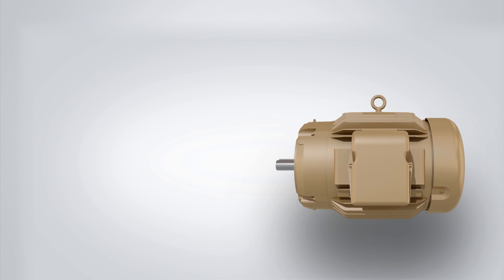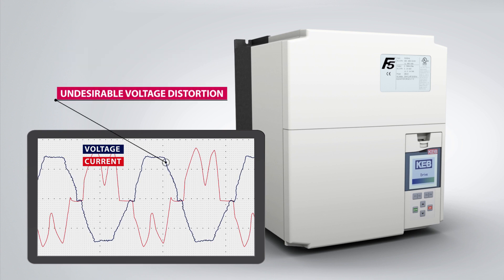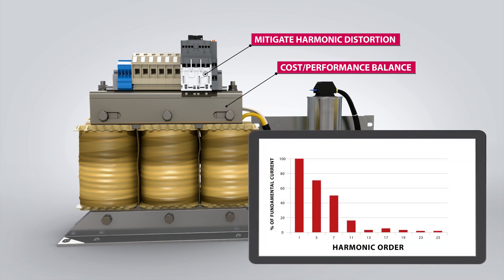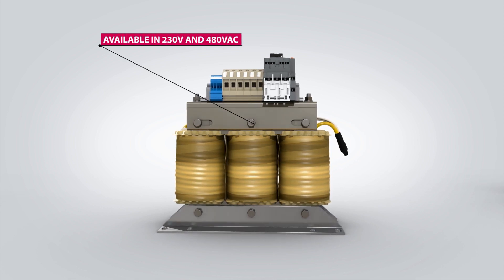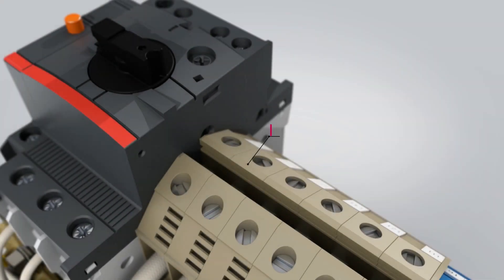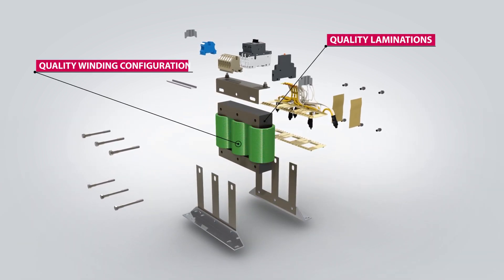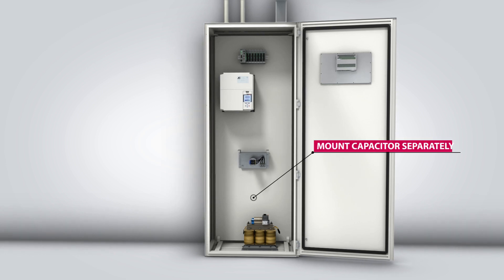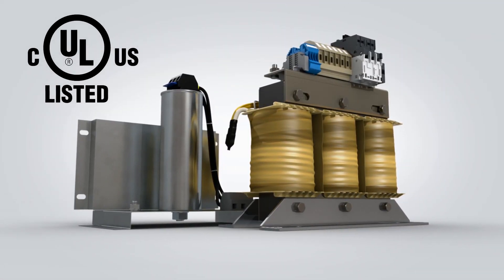Şönt Reaktör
Şönt Reaktör; Şönt reaktörler endüktif etki meydana getiren cihazlardır. Bu sebeple “Endüktif Yük Reaktörü” olarak da adlandırılır. Şönt reaktörler kapasitif reaktif enerjinin yüksek olduğu sistemlerde dengeleme (kompanze) yapmak amacı ile kullanılırlar. Sisteme endüktif yük basan reaktörlere şönt reaktör denir. Şönt reaktör yıldız bağlı belirli bir güce sahip transformatörlerdir. Şönt reaktörlerin ağırlıklı olarak kullanıldığı tesisler bankalar, radyolink istasyonları, DC sürücülerin yoğunluklu olduğu tesisler, uzun yeraltı kablo hatları, demiryolu tesisleri vb yerlerde kullanılır.
↪︎ Şönt Reaktörlerin Kullanım Alanları
► DC sürücülerin ağırlıklı olduğu tesisler
► Uzun iletim hatları üzerinden beslenen verici sistemleri
► Yarı iletken bulunduran güç elektroniği cihazları
► Baz istasyonları
► Uzun enerji iletim kabloların kullanıldığı tüketici tesisleri
► Florasan ve LED aydınlatma kullanımı çok fazla olan labaratuvar, hastane ve mağazalar.
↪︎ Şönt Reaktörlerin Yapısı ve Çalışma Prensibi
Şönt reaktörler, genel olarak kurulu gücünün altında yüklenmiş havai enerji iletim hatlarının ürettiği reaktif gücü tüketerek hat sonu gerilimini stabilize etmek ve dağıtım şebekelerinde yeraltı kablolarının kapasitif etkisi ile üretilen reaktif gücü kompanze etmek amacıyla kullanılır. Şönt reaktörler şebekeye şalt tesislerinde baralara bağlanarak, doğrudan havai hatlara bağlanarak veya transformatörlerin tersiyer sargılarına bağlanarak dahil olur. Şebekedeki yük durumuna göre sıklıkla devreye alınıp çıkartılabilirler. Şebekede bulunduğu konuma bağlı olarak şönt reaktörün nötr terminali toprağa doğrudan veya nötr reaktörü üzerinden bağlanabilir.
Şönt reaktörler, genellikle aralıklı nüve kullanılarak yağa daldırılmış biçimde imal edilir. Nüvedeki aralıklar sayesinde nüve doyma bölgesinin dışında kalır. Böylece şönt reaktör enerji altında doğrusal bir karakteristik gösterir. Hava nüveli reaktörler ise genellikle 36 kV ve altı gerilimlerde kuru tip olarak üretilir.
Nüve bacak paketleri, aralıklı nüve yapısında aralarında belirli bir mesafe bırakılarak üst üste dizilir. Böylece nüve bacakları oluşturulur. Hava nüveli yapıda ise nüve veya nüve bacağı kullanılması söz konusu değildir.  Aralıklı nüve kompakt bir tasarım, düşük kayıplar, düşük toplam kütle, düşük gürültü seviyesi ve düşük vibrasyon seviyesi sağlar. Aralıklı nüve yapısı ile daha yüksek enerji yoğunluğuna ulaşılabilir. Ayrıca manyetik geçirgenlik eğrisinin eğimi hava nüveli reaktöre göre daha yüksektir.
Aralıklı nüveler 1 fazlı, 3 fazlı 3 bacaklı veya 3 fazlı 5 bacaklı olarak üretilebilmektedir. Nüvedeki aralıklar, araya yerleştirilen seramik diskler ile sağlanır. Seramik diskler, ayrıca gürültünün azaltılmasında önemli rol oynar.
Şönt reaktörlerin bacaklarında kullanılan sac paketleri, radyal dizimli veya kademeli paralel dizimli olarak üretilir. Büyük güçlü şönt reaktörlerde kayıp avantajından ötürü radyal dizimli sac paketlerinin şönt reaktör bacaklarının üretilmesinde tercih edilir.
Şönt reaktörün indüktasını sağlayacak kadar enerjinin bacak paketlerinin arasında ve bacak boyunduruk arasında kalan boşluklarda manyetik alan yardımı ile depo edilip salınması sağlanır. Şönt reaktörün şebekeden çektiği ve geri verdiği enerjinin akış yönü,  her zaman şebekedeki kapasitif yüklerin enerji akış yönünün tersindedir. Kapasitif yükler şebekeye enerji verirken şönt reaktör şebekeden enerji çeker; tam tersi olarak kapasitif yükler şebekeden enerji çekerken şönt reaktör şebekeye enerji verir. Bu durum, alternatif gerilimin her periyotunda tekrarlanır.
Şönt reaktörler, şebekede kullanıldıkları yere bağlı olarak farklı güç ve gerilimlerde üretilebilmektedir. Ayrıca şönt reaktörleri yükte veya boşta kademe değiştiriciler vasıtasıyla birden fazla güç veya gerilim  kademesine sahip olacak şekilde üretmek mümkündür.